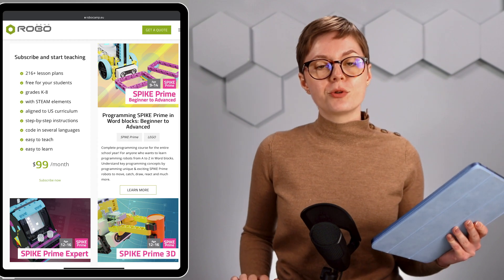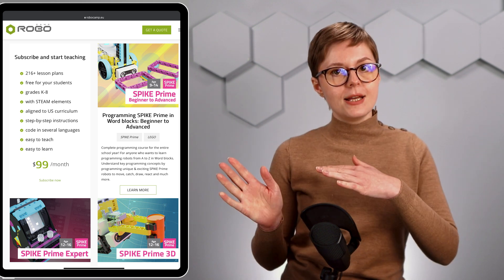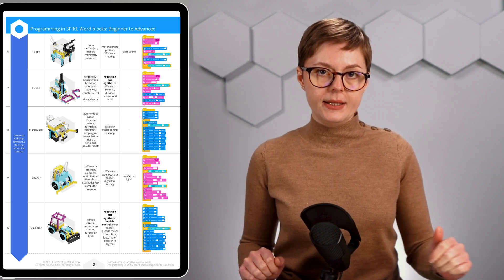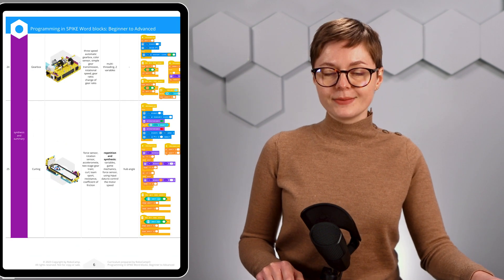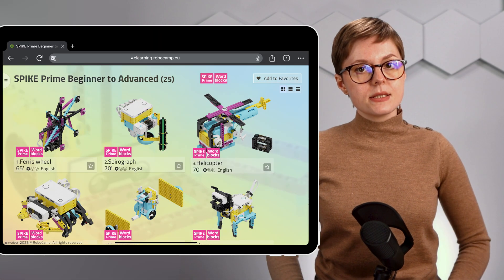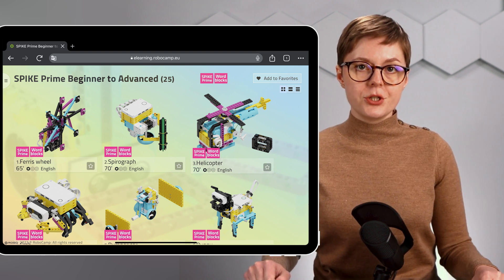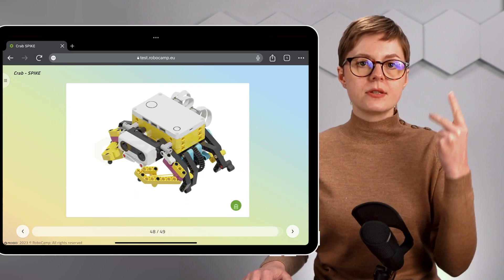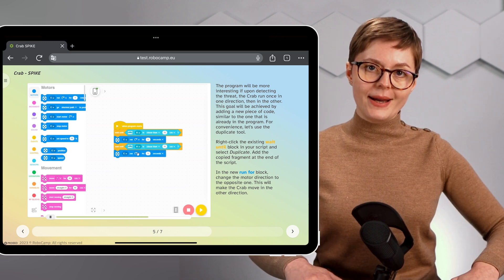SPIKE Prime Programming – Intermediate Course - Curriculum explained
Complete programming course for the entire school year! For anyone who wants to learn programming robots from A to Z in LEGO SPIKE Word blocks. This course includes 25 lesson plans and covers the entire school year.

You teach with LEGO® SPIKE Prime and need some advice?

📋 Complete the survey to receive a quote from RoboCamp. It takes less than 5 minutes!